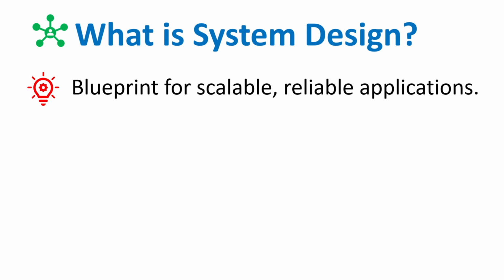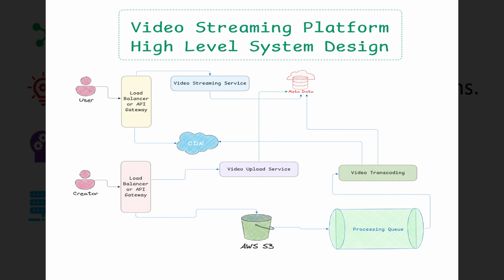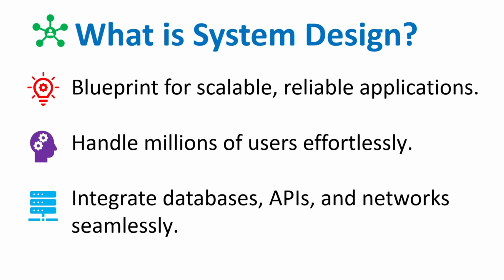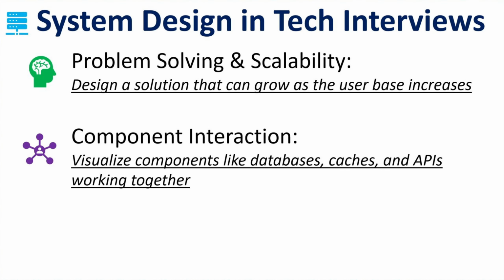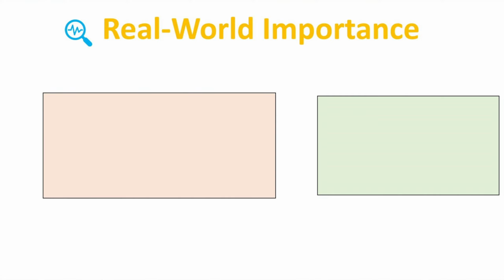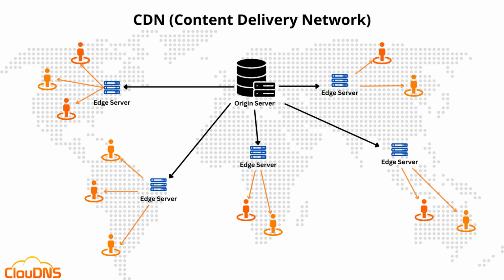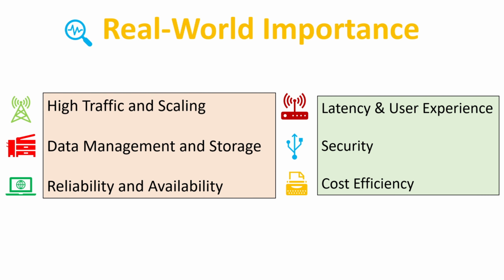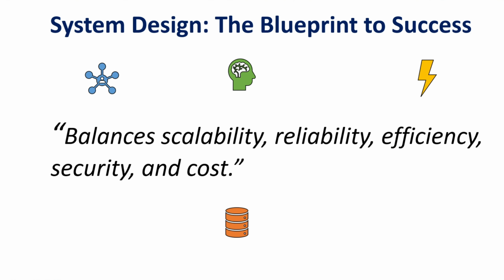System Design Explained | Why It’s Crucial for Tech Interviews & Real-World Success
Welcome to the Ultimate System Design Series!

Are you ready to unlock the secrets of building scalable, reliable, and efficient applications? In this video, we’re kicking off our brand-new System Design series with a deep dive into:

✅ Why it’s a game-changer for tech interviews and real-world applications.
✅ How companies like Netflix, Uber, and Instagram scale to serve millions (or billions!) of users.

We’ll simplify complex ideas, from scaling systems to handling edge cases, designing for failures, and optimizing cost all while keeping things engaging and beginner-friendly.

🎯 Whether you're a developer prepping for that dream interview or someone curious about how massive systems are built, this series is tailor-made for YOU.

💡 What you’ll learn today:

Why System Design is the backbone of technical interviews.
Real-world examples like Netflix, e-commerce, and gaming apps.
The importance of scalability, reliability, and cost-efficiency in building robust systems.

🌟 Next Video: Foundational Concepts in System Design - Scaling, Load Balancing, and More.

Let’s learn, design, and grow together! 🎉